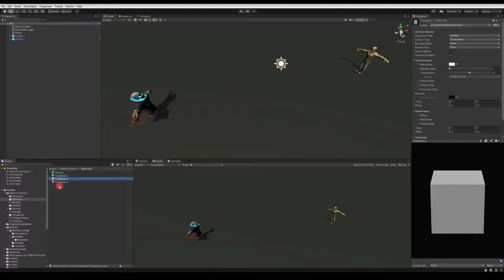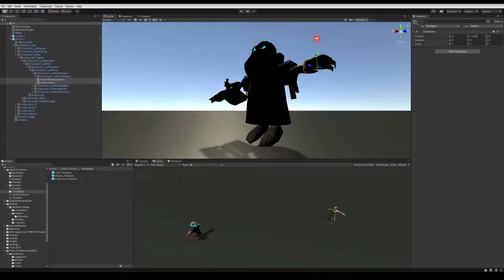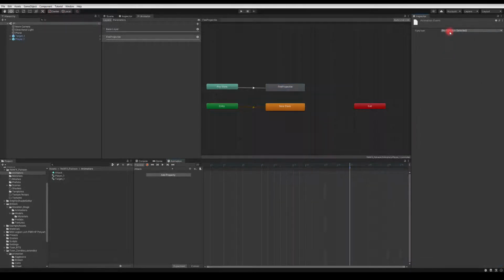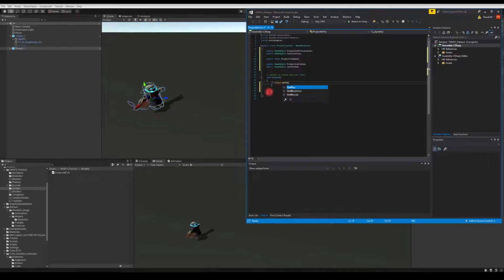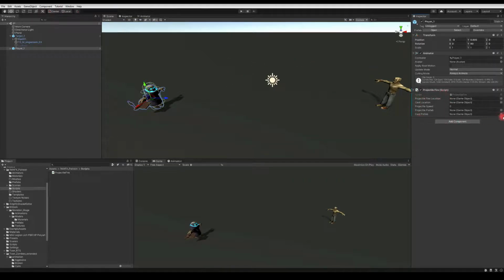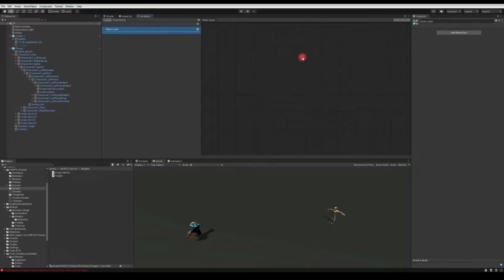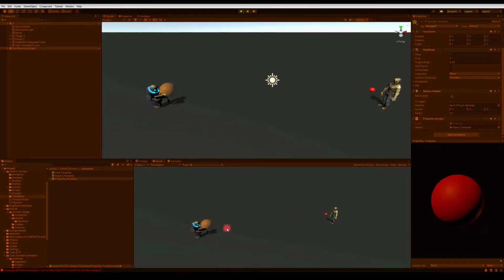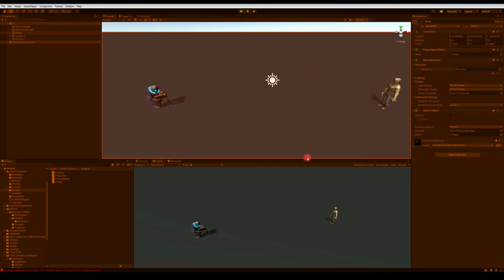Unity Characters Setup For VFX Artists - Part 3